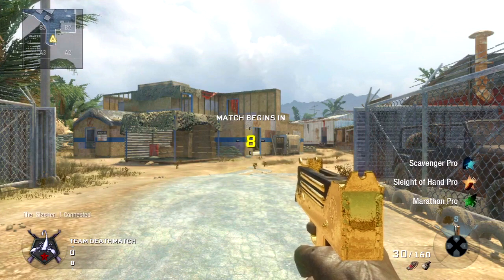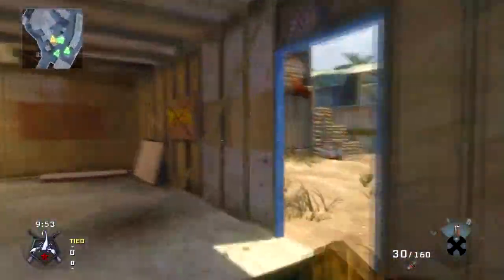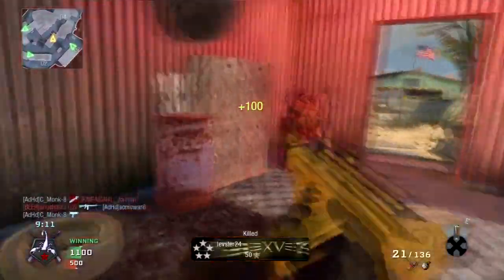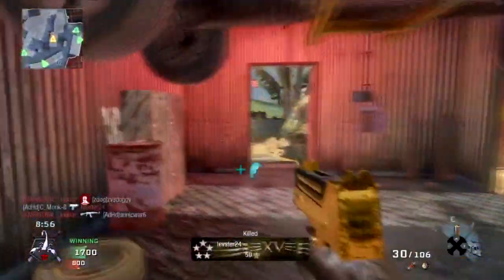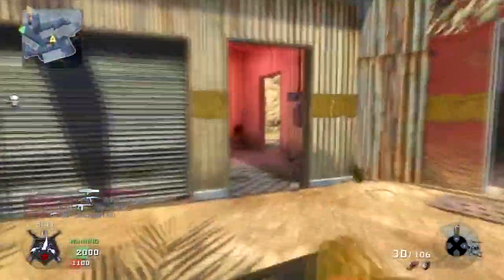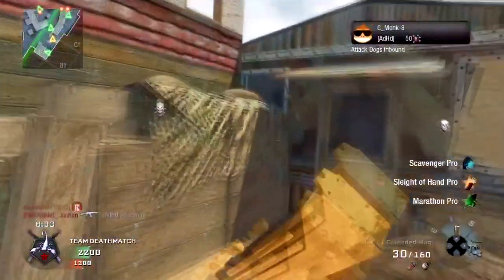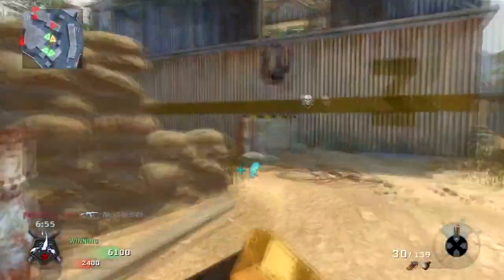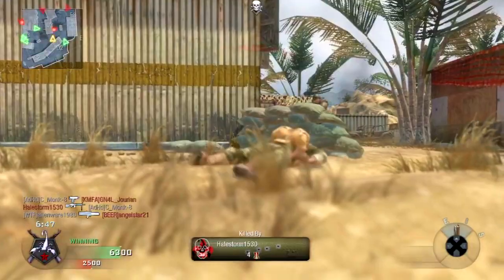Black Ops: Mac-11 Firing Range TDM 46-3 | What Do You Want To See?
Music: Ghosts Of The Attic - Her Bright Skies, Angels of Clarity - Dead By April

Class: Mac-11 Extended mags / Scavenger, Sleight Of Hand, Marathon